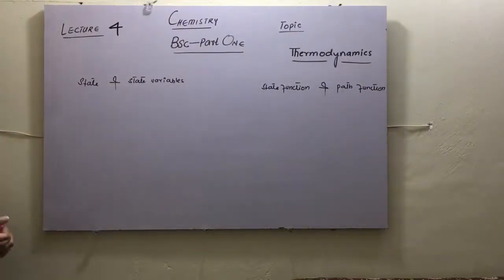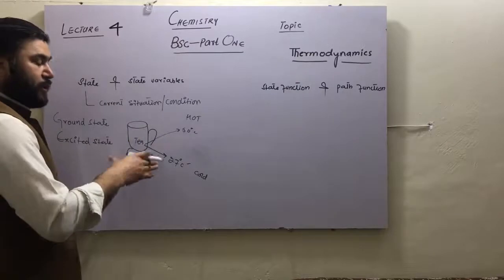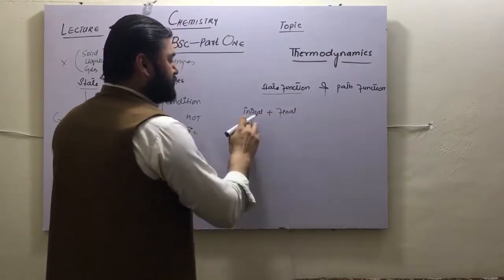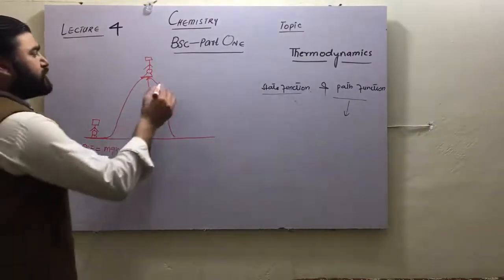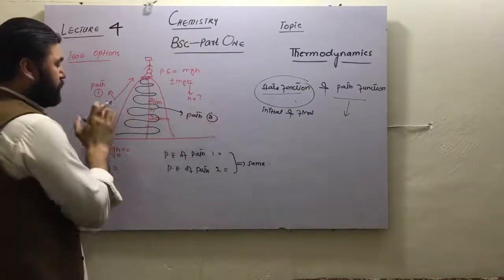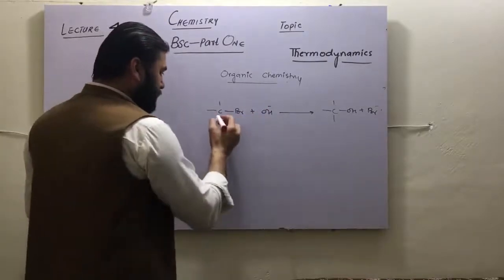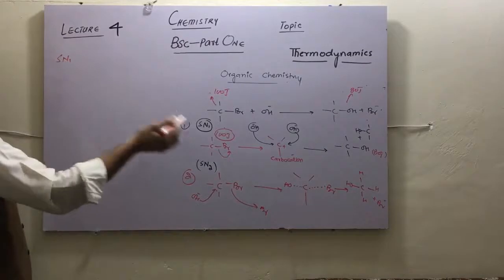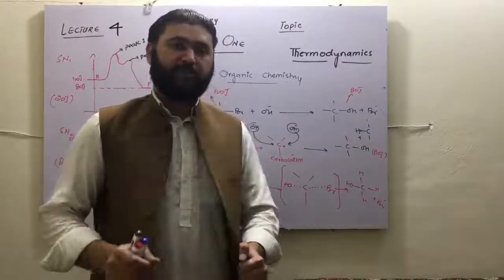PHYSICAL CHEMISTRY BSc THERMODYNAMIC LECT 4